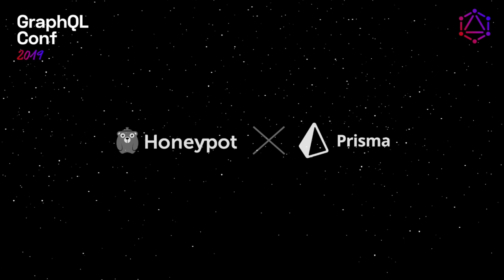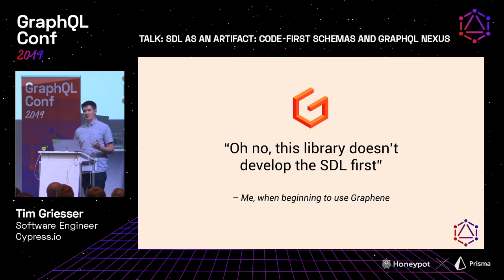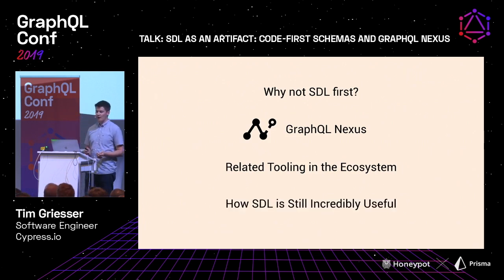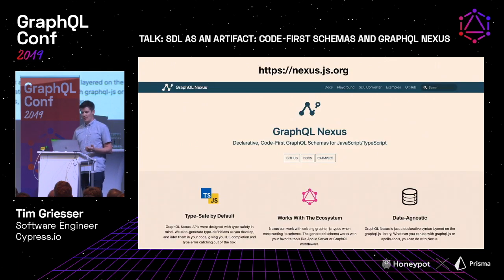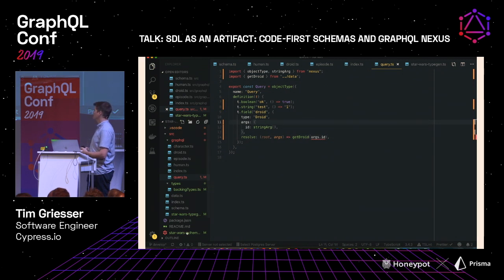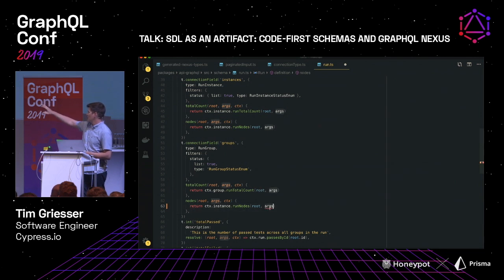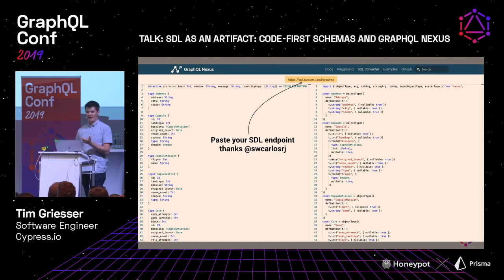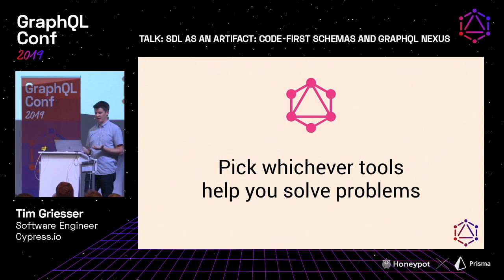SDL as an Artifact: Codefirst Schemas and GraphQL Nexus — Tim Griesser @ GraphQL Conf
Schema-first (SDL) development is common in the JS ecosystem, yet isn't in most other languages. Why? What if we challenged this 'best practice' with something even better - a library with a declarative API and full type safety out of the box - without needing manual type-annotation (even in JS)!